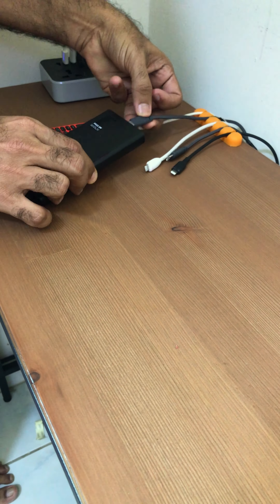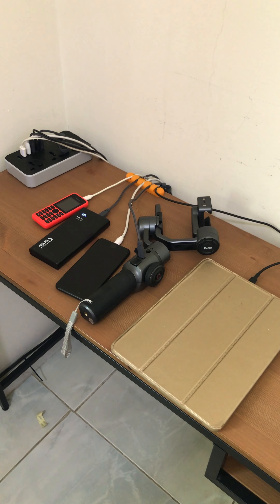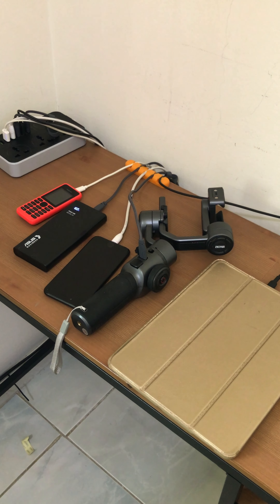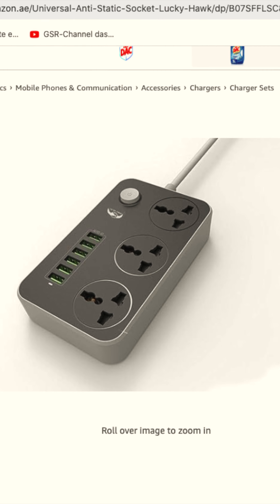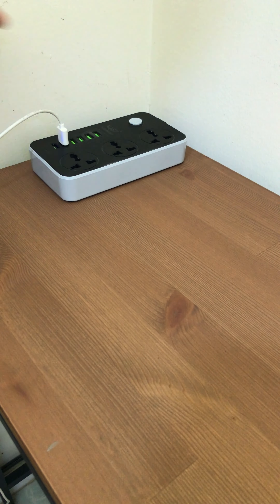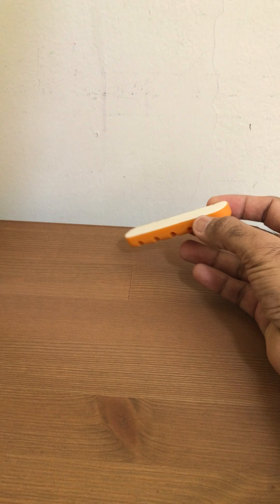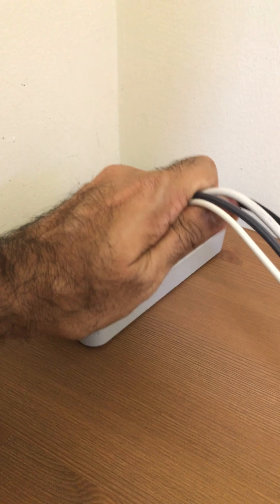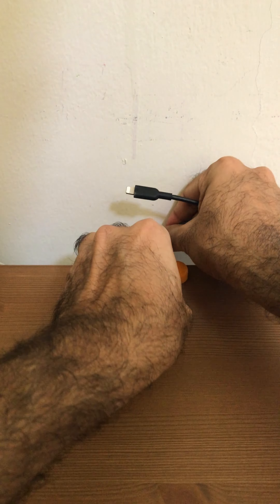Common Charging point at home | Organize and Charge All Your Devices Efficiently - Tutorial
In this video, we will demonstrate how to create a single charging station that supports all your family members' needs, regardless of their age and device type. Watch as we transform a common area in our home into a convenient and organized charging hub for everyone's gadgets.

We purchased a versatile 3-way power extension with 6 USB ports from Amazon. After identifying a central location accessible to everyone in the house, we placed the extension box there. Next, we gathered charging cables for all family members according to their devices and connected them to the USB ports.

To keep the cables organized and prevent them from falling to the floor, we used Cable Management Cord Organizer Clips with self-adhesive, also from Amazon. These clips ensure that the cable endpoints are always within reach and make it easy to use whenever needed.